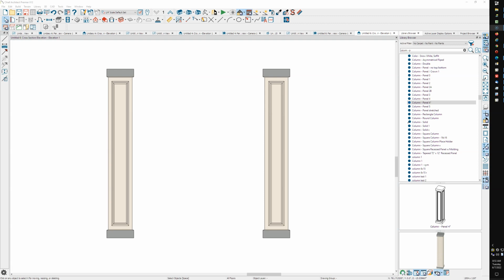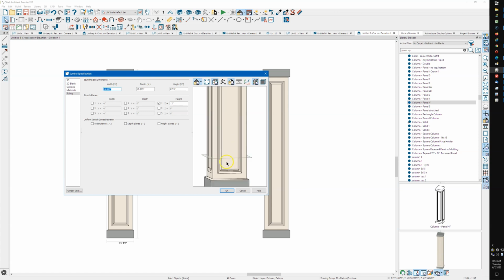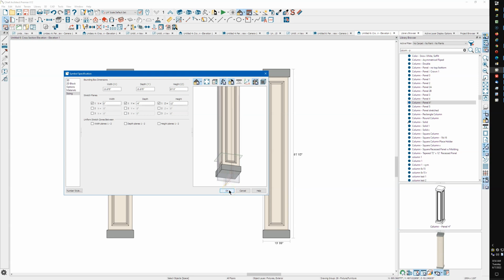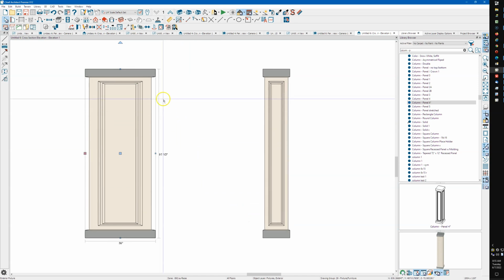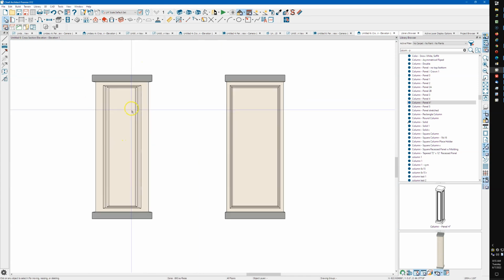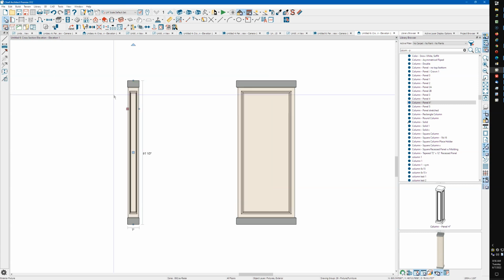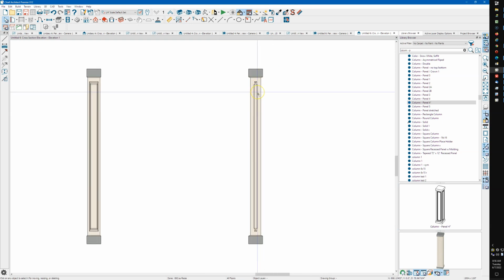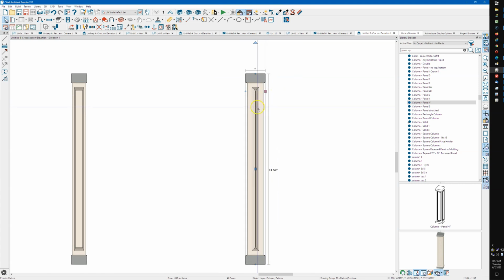Library Column Symbol Mods 4 - Chief Architect